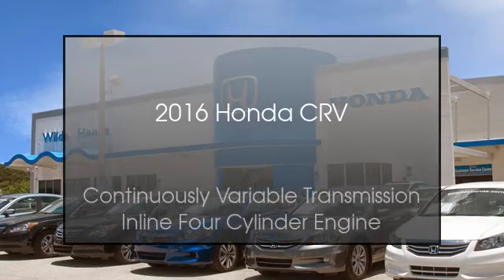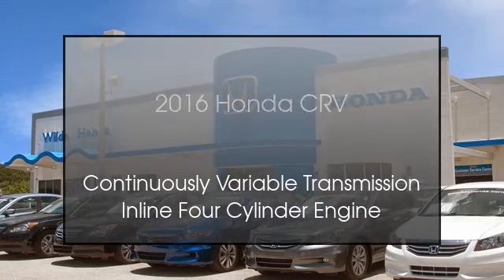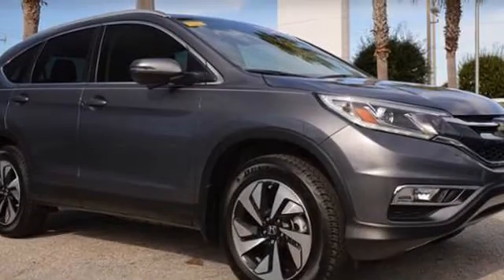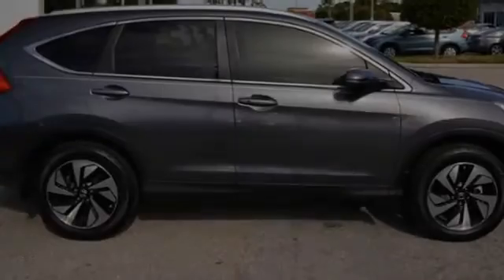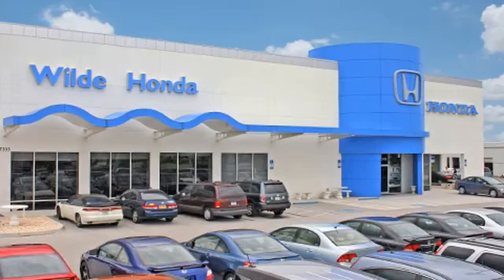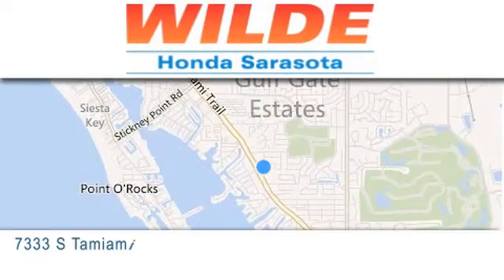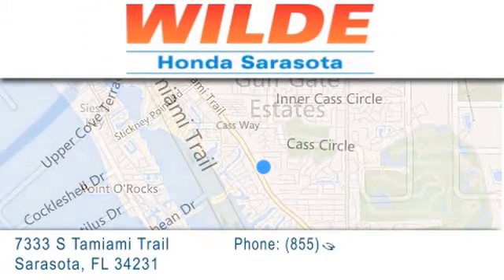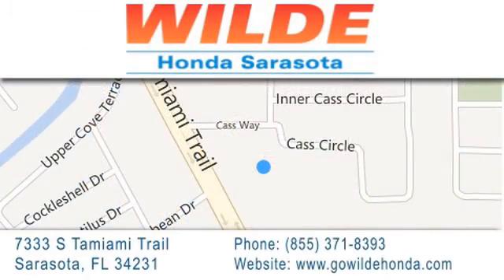2016 Honda CR-V